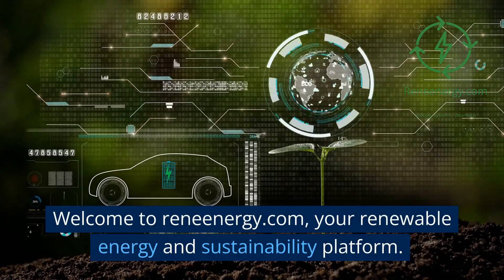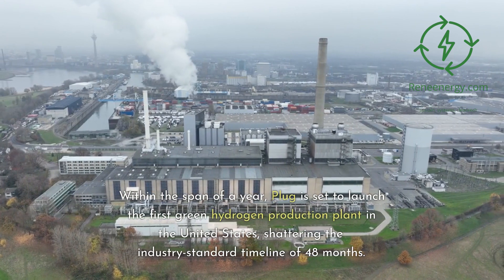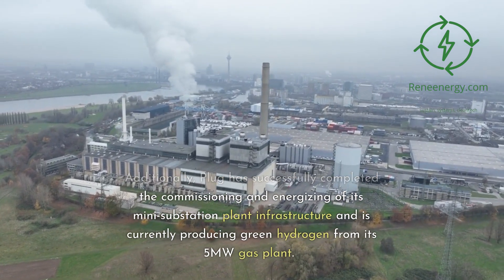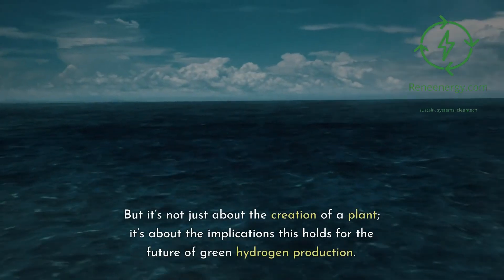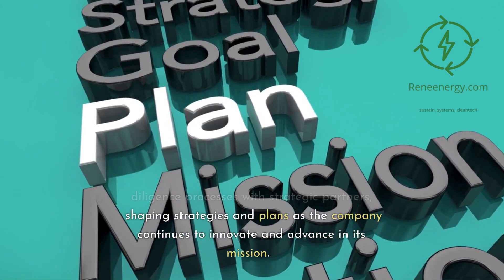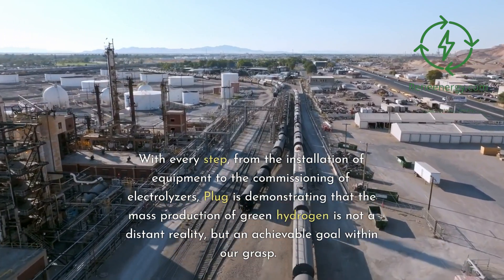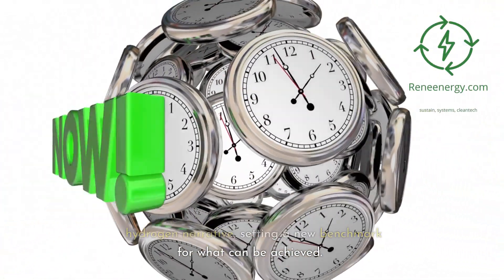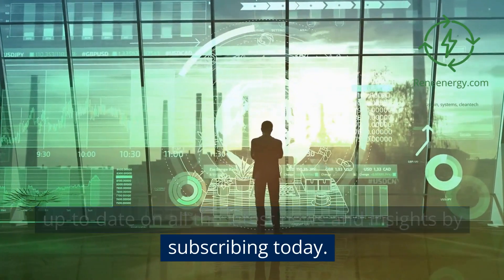Green Hydrogen: Plug Power's Launch of the First Ever U.S. Commercial-Scale Production Plant.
Welcome to our deep-dive into the groundbreaking strides made by Plug Power in green hydrogen production. In this video, we explore the journey of Plug Power's launch of the first ever commercial-scale green hydrogen production plant in the United States. Discover how, in less than a year, this ambitious project has come to fruition, shattering the industry standard timeline. We’ll take you behind the scenes of the installation, testing, and commissioning of major equipment and systems. Also, we'll highlight Plug's plan to double the production capacity of its Georgia plant. This pioneering initiative not only sets a new benchmark in the industry but also paves the way for future green hydrogen projects.